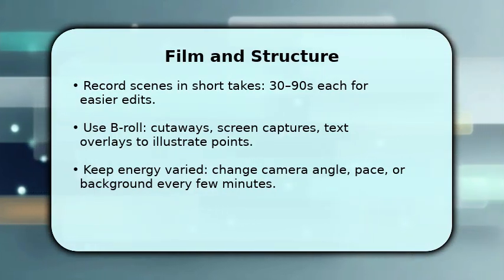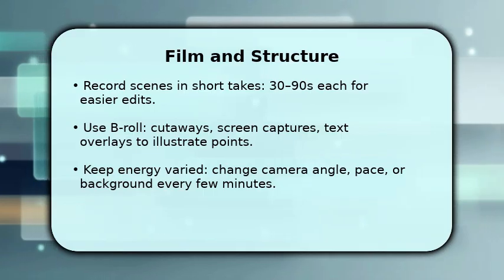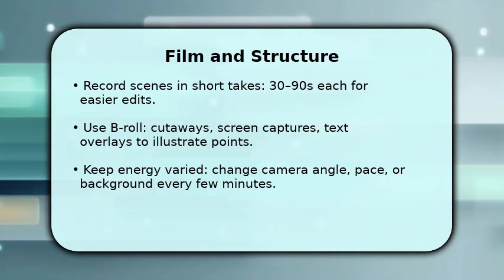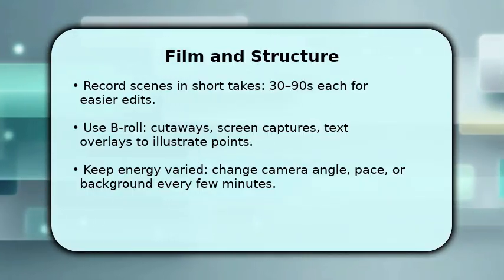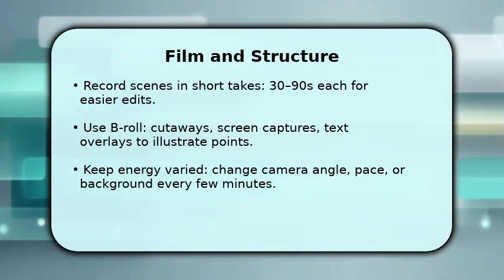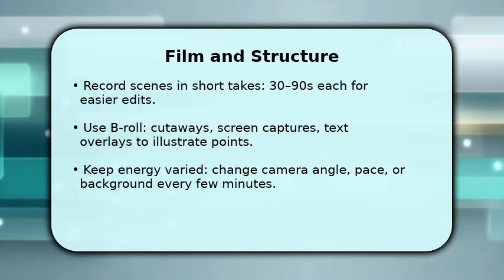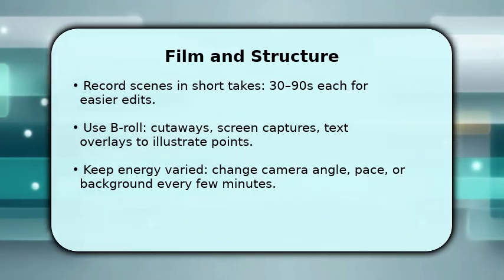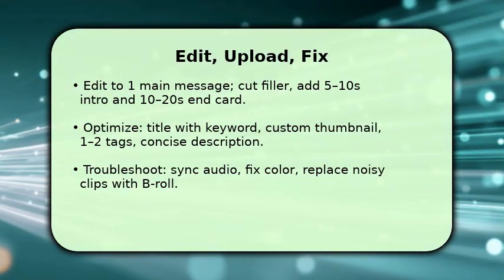How to Video in Youtube - Easy Guide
Discover the simple steps to start video recording on YouTube. This guide covers essential tips for beginners, including setting up your camera and microphone, choosing a good location, editing basics with free tools, optimizing upload settings, and sharing best practices.